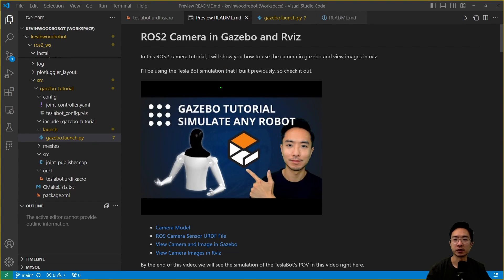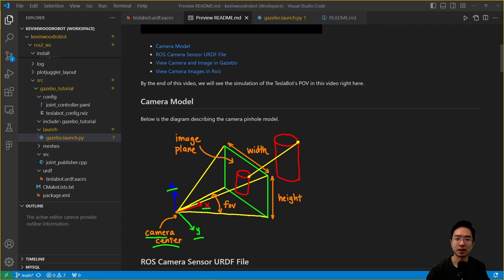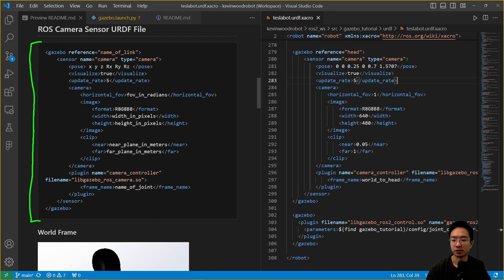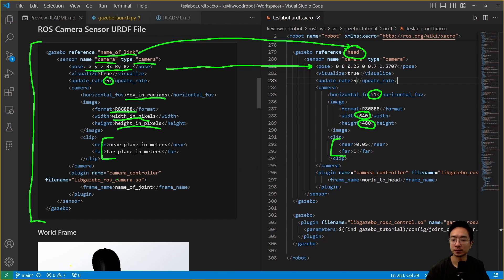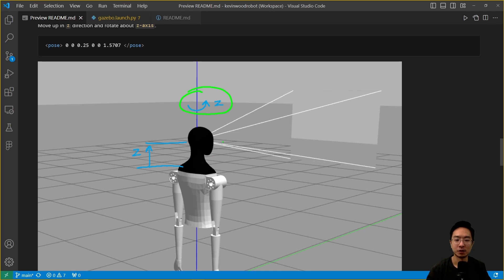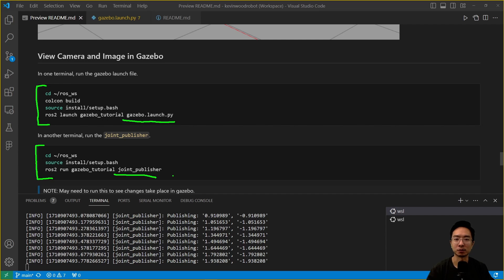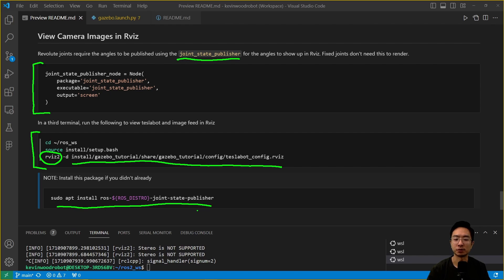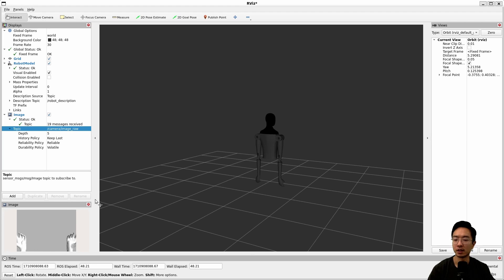ROS2 Camera Gazebo and Rviz2 (Tesla Bot Camera Simulation in ROS)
In this ROS2 camera tutorial, I will show you how to use the camera in gazebo and view images in rviz. I'll be using the Tesla Bot simulation that I built previously, so check it out.

0:00 Introduction
0:42 Camera Model
1:45 ROS Camera Sensor URDF File
3:18 Understanding Camera Pose (Translation and Rotation)
4:35 View Camera and Image in Gazebo
5:11 View Camera Images in Rviz